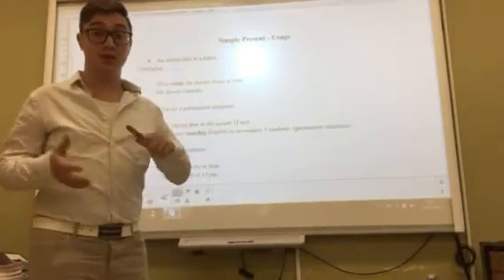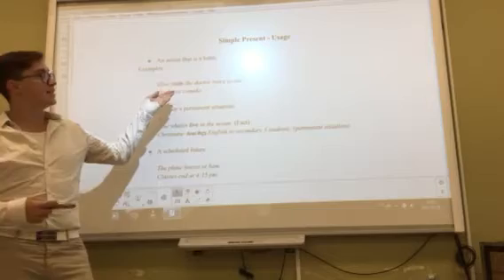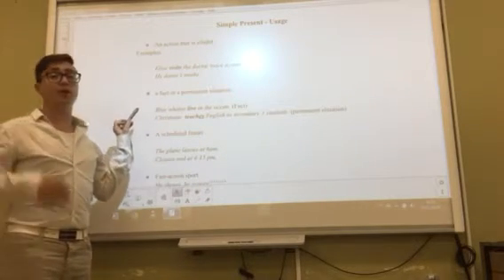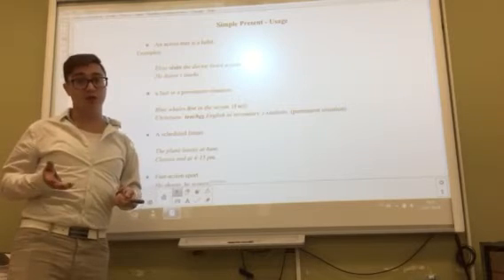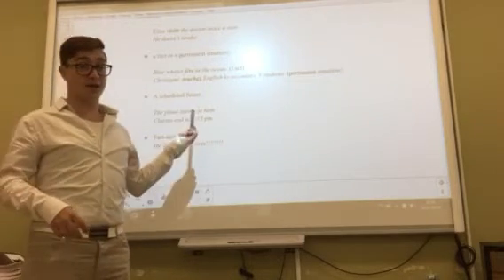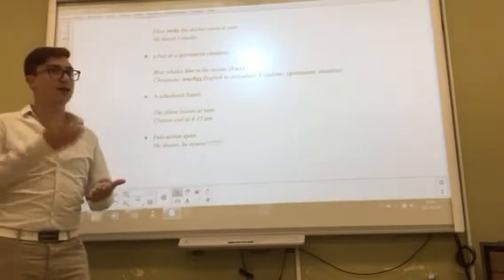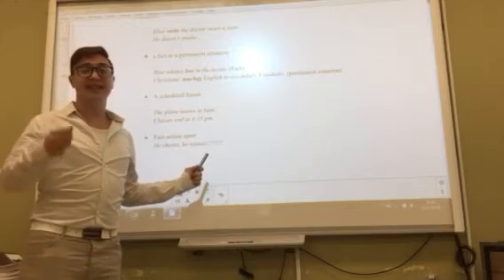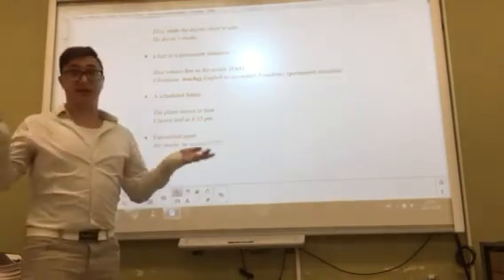Simple present uses